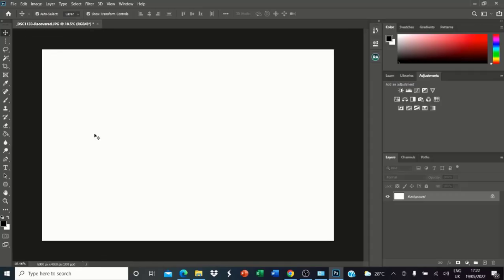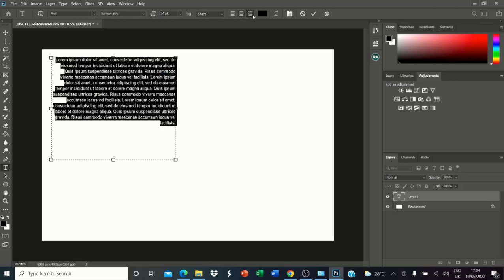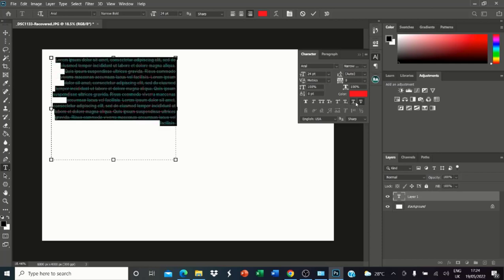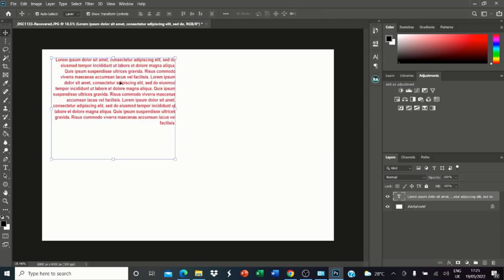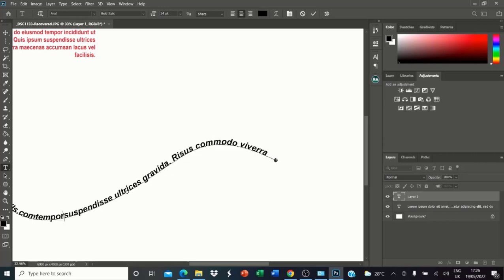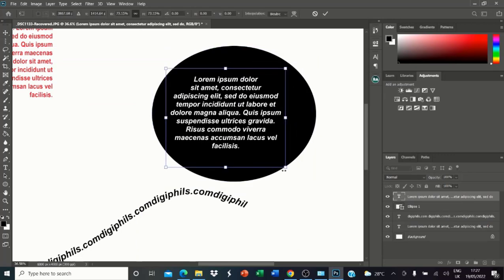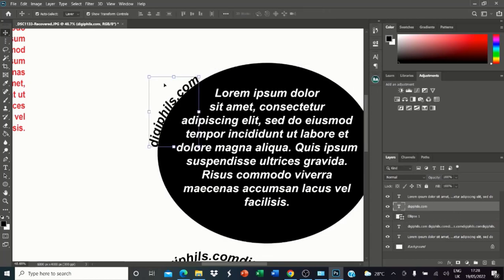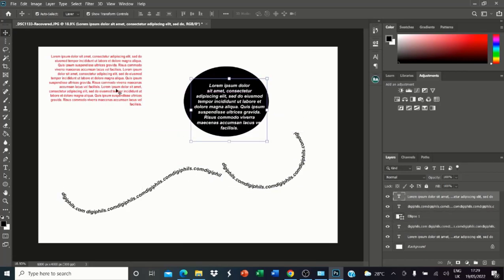HOW TO USE THE ADVANCED FUNCTIONS OF PHOTOSHOP TYPE TOOL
The Adobe photoshop type tool has basic and advanced functions. In this video, you will learn how to use the advanced functions of the type tool